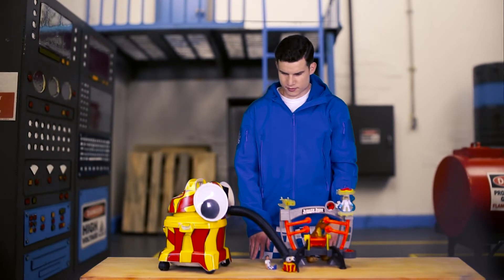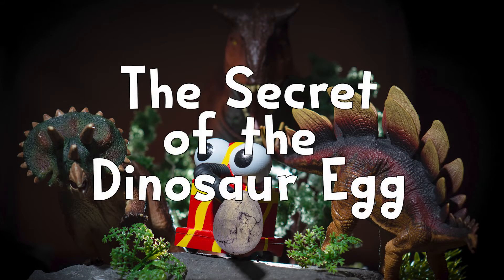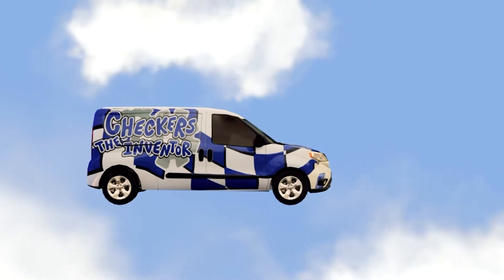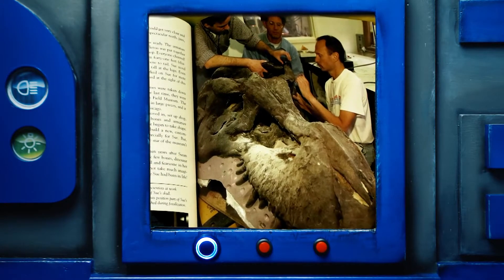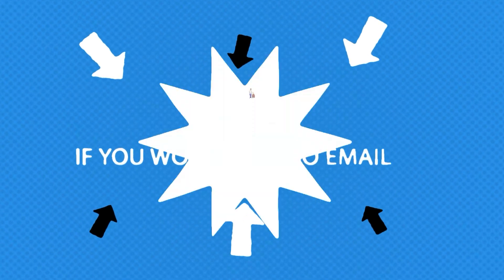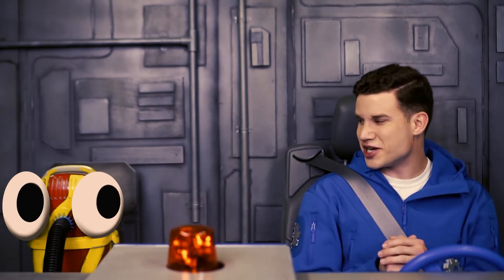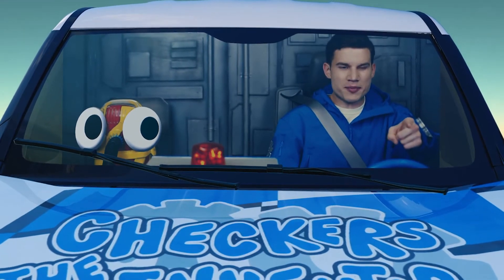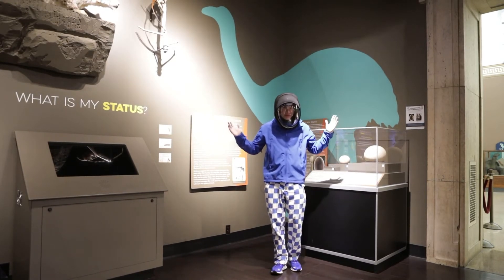The Reading Road Trip - The Secret of the Dinosaur Egg